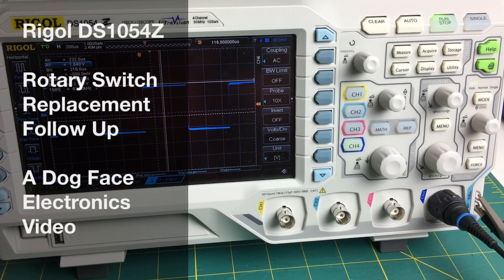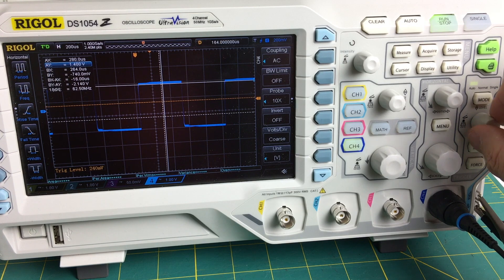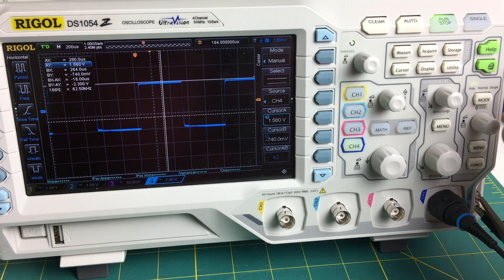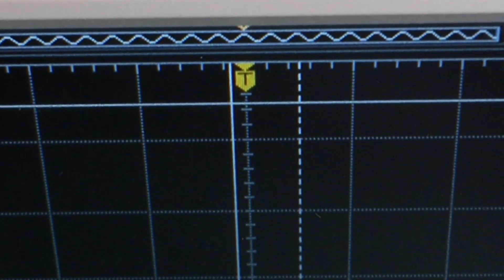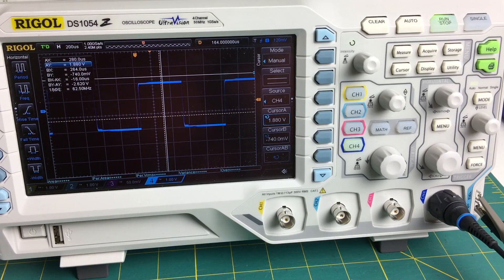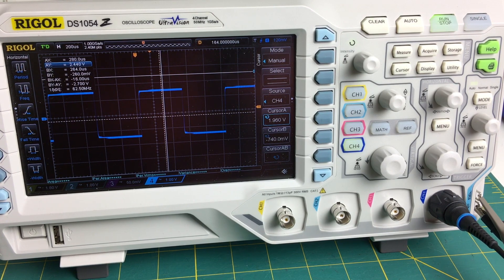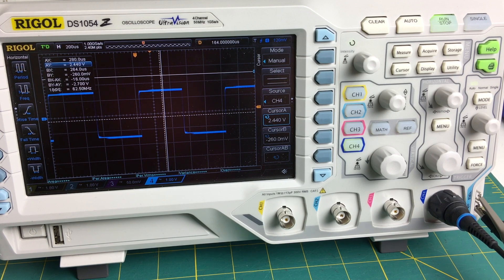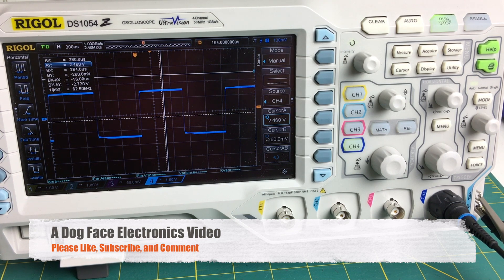Rigol Rotary Switch Replacement - Follow Up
I got a comment on the the video linked below questioning the potential problem caused by installing a detented rotary knob.

Your mileage may vary, but I can see no harm and it does make the scope easier to use.